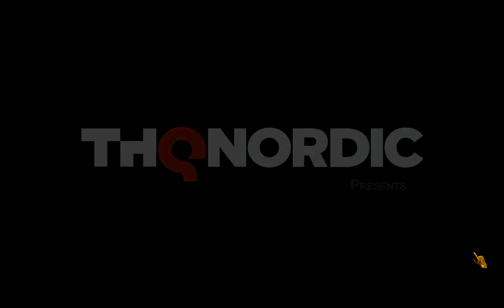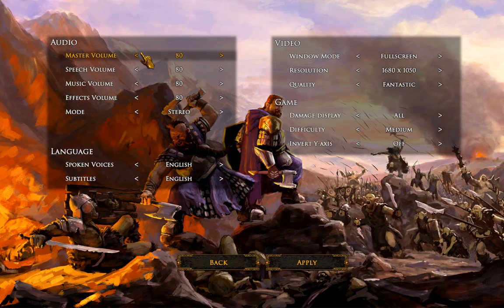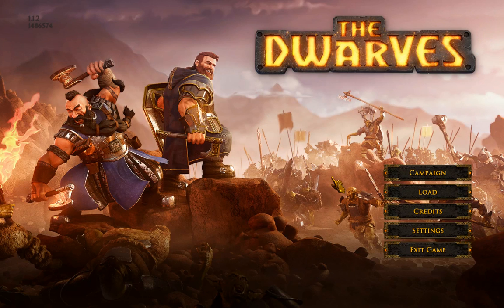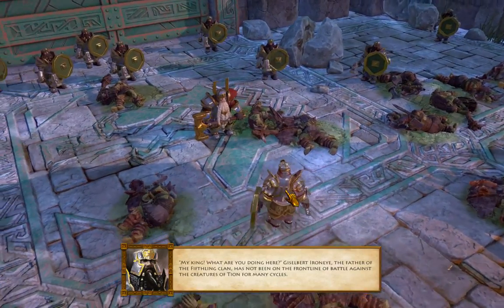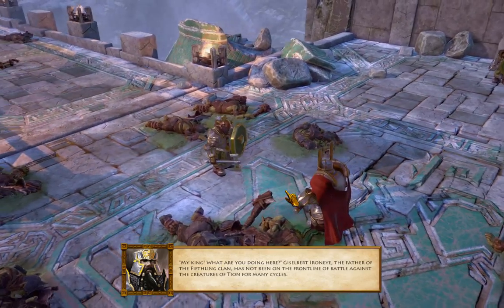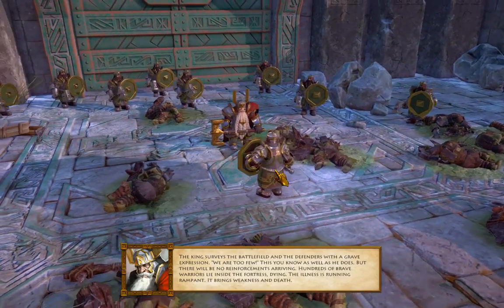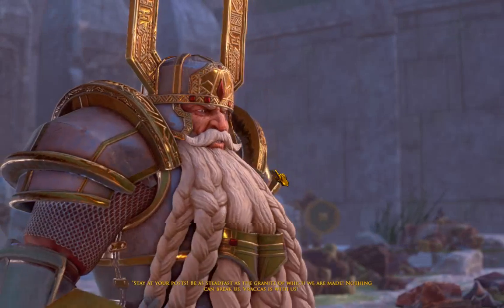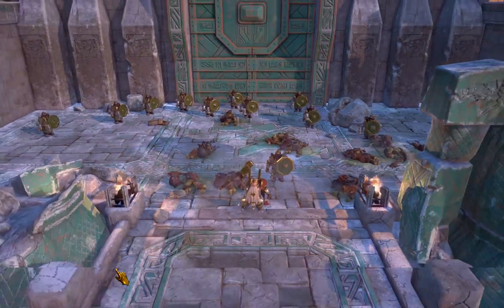The Dwarves (native on Fedora 23 Linux)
"The Dwarves is a fantasy role-playing game with a strong story and tactically challenging real-time battles. 15 playable heroes, each with individual skills, are to be deployed cleverly. Take on superior numbers of orcs, ogres, älfs, bögnilim, zombies, dark mages and many more foes, to give them the low-down."